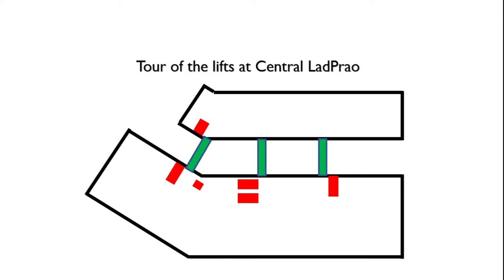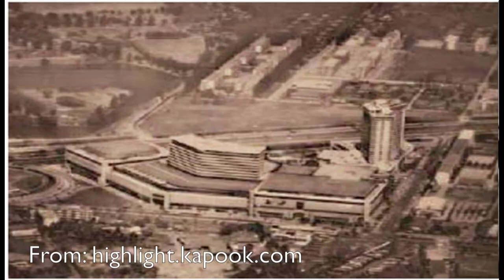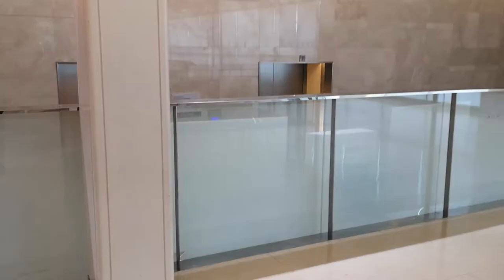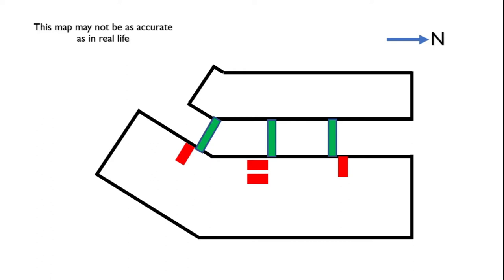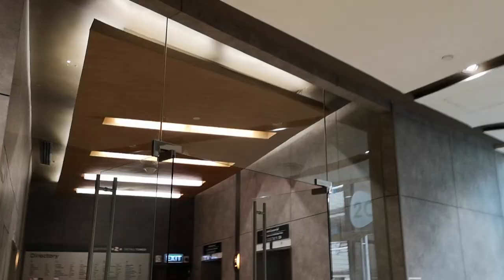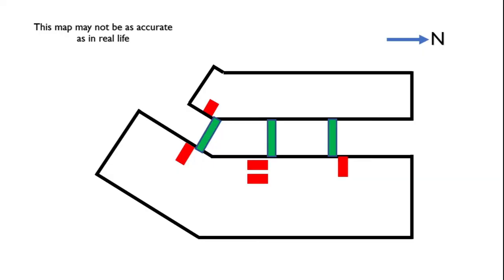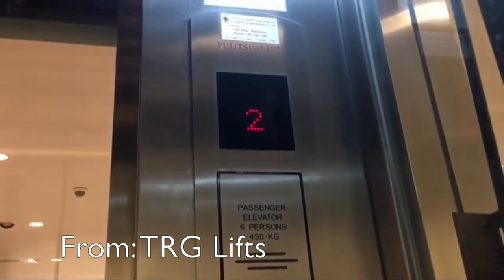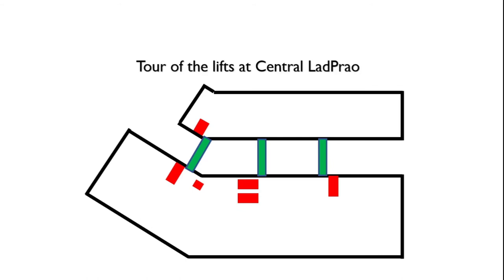Lift Search At Central LadPrao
This shopping center was opened in 1982 originally had Mitsubishi Elepet.
Each lift had their own development over the years, more about this in the video.